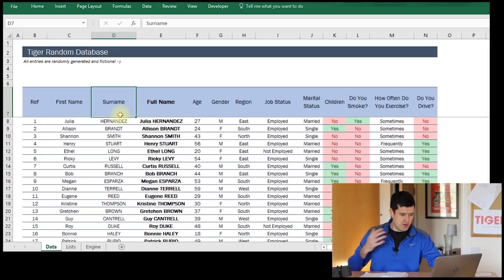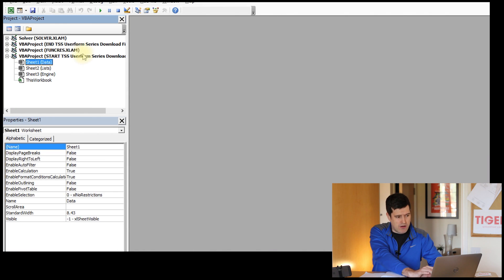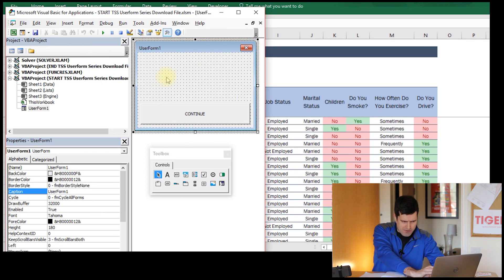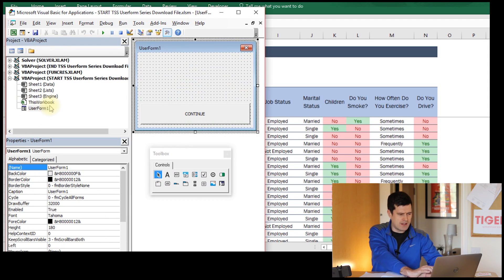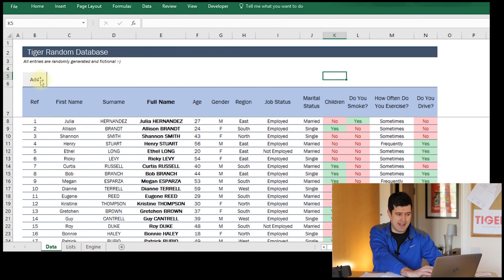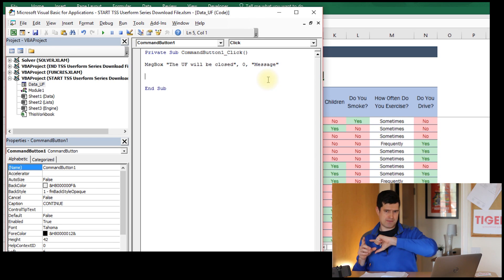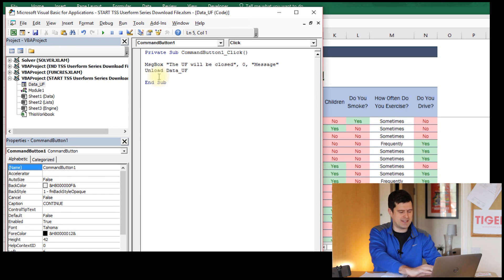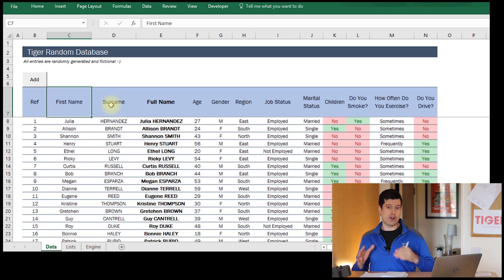Excel Userforms for Beginners (2/10) – Use Excel VBA to Create A Userform and Manage a Database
Excel Userforms for Beginners – Use Excel VBA to Create A Userform and Manage a Database

Note: Chris did do some ‘tidying up’ of the code after shooting, to improve the quality of the completed file.  This involved improving the in-code annotations and the structure of the code.  No new coding ideas were introduced, however, and the mechanisms all work in the same way.  Don’t feel that you should copy every detail of Chris’ approach, however; you now have the tools to design and implement your own powerful Excel userform-based applications.  Good luck!

For regular spreadsheet hints and tips and more on the ExcelRevolution